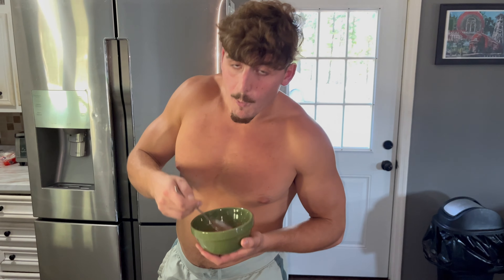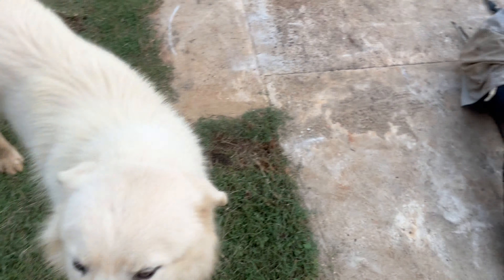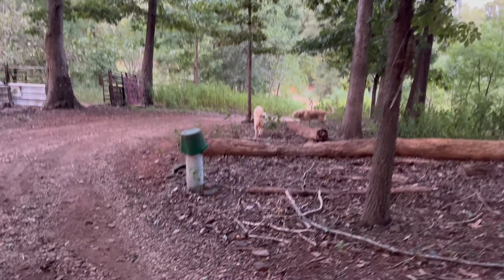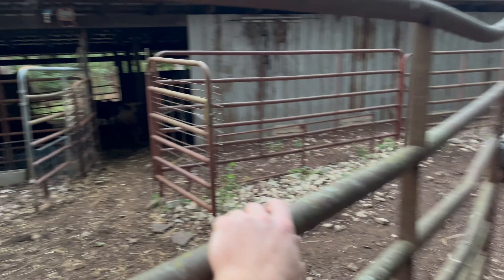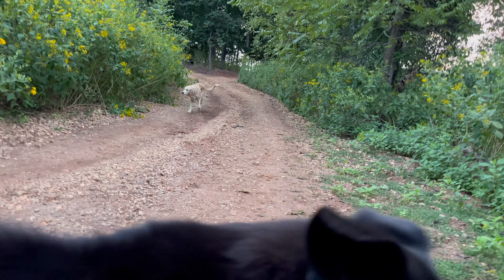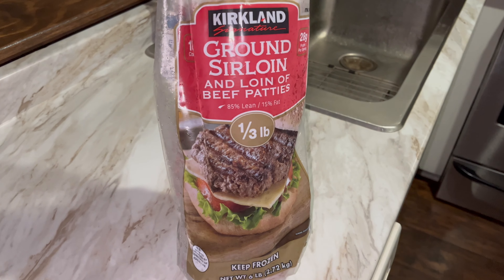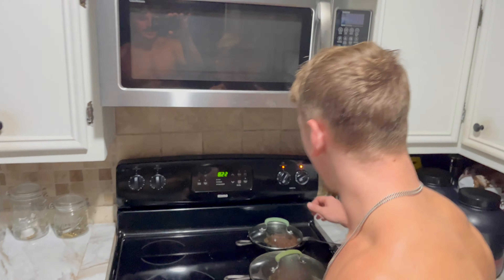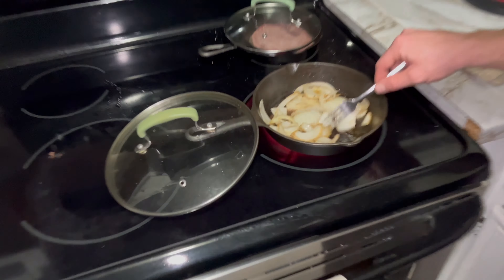THE INDUSTRIOUS MAN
♠️ We help ambitious men turn their authentic advantages into a unique creator business that allows you to work, earn, and live how you want .

♠️You have nutrition gaps. Grüns fills them. Transform your health by filling your nutrient gaps. Over 92% of people are deficient in the critical nutrients that Grüns covers. Carefully formulated with 60 potent ingredients to revive whole body vitality.